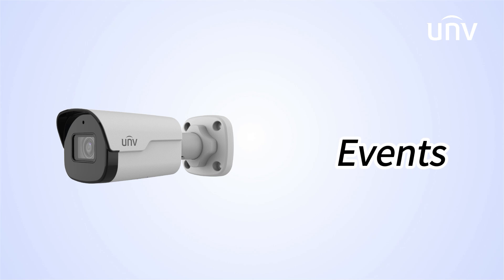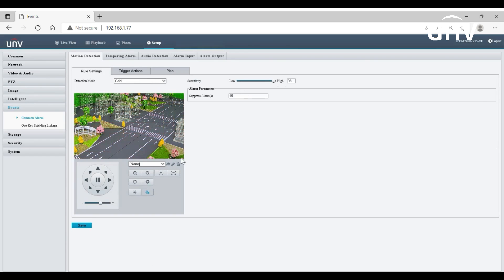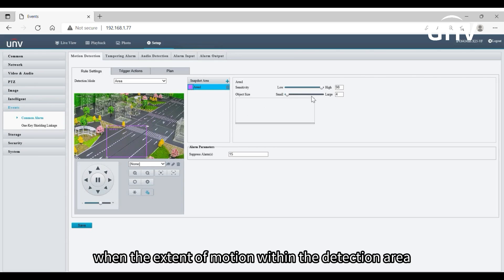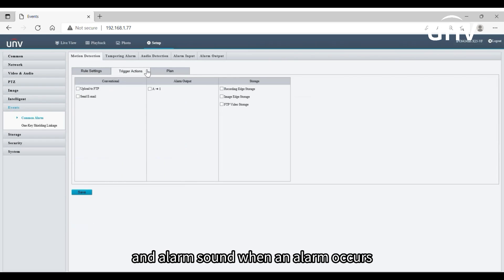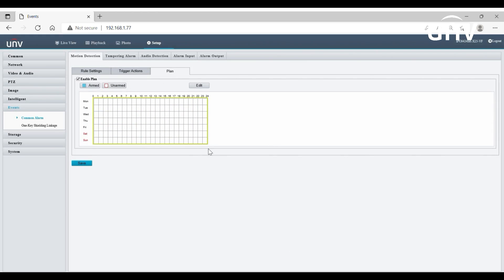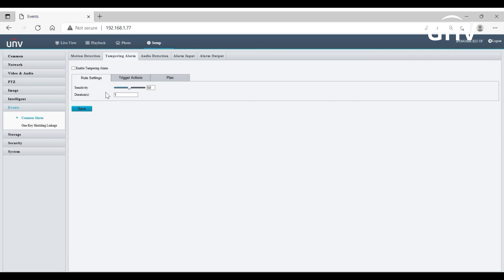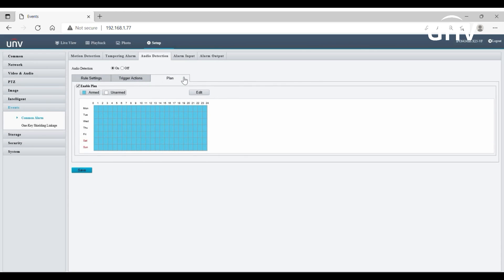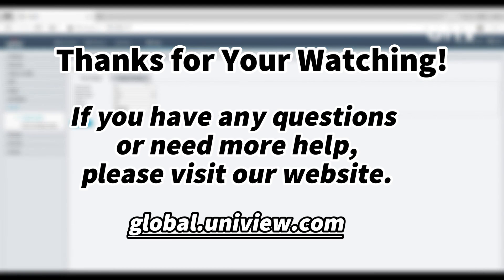【How to】IPC 10 Events